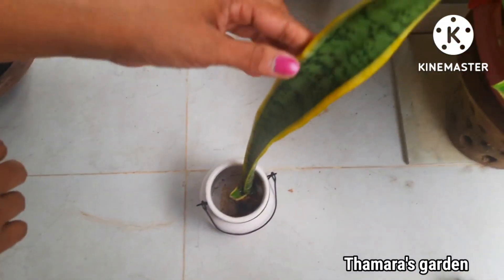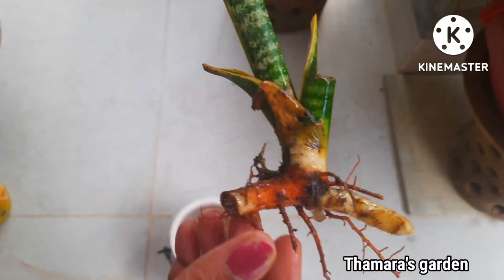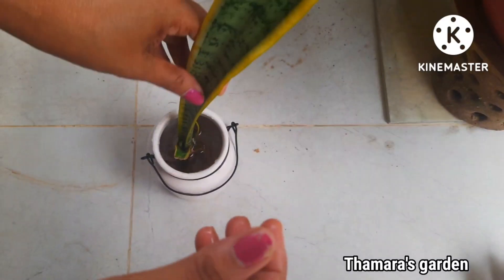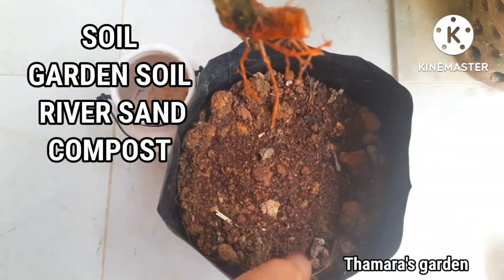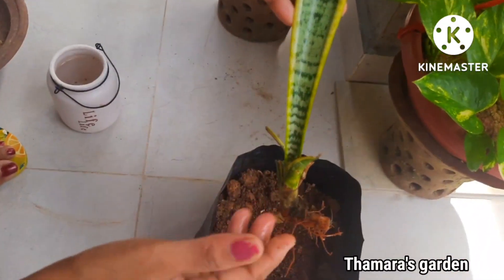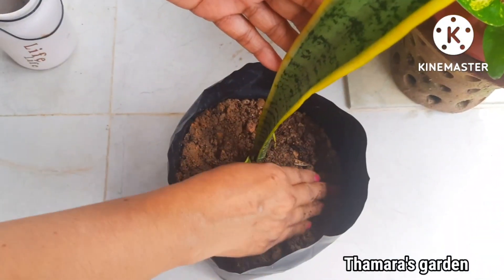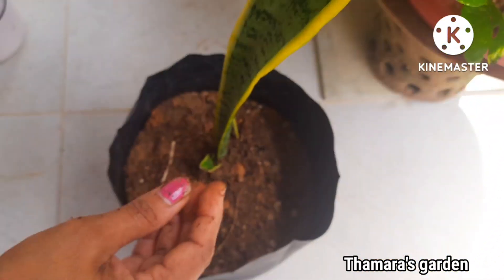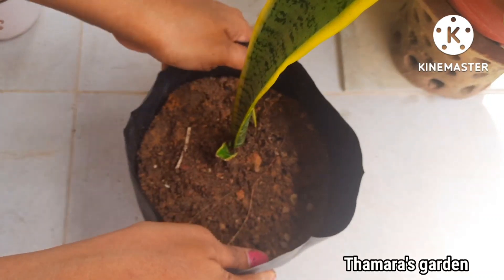SNAKE_PLANT propagation/ How to grow snakeplant/ Best_plant for beginner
Snake plant Propagation/ snake plant propagation howtogrow youtube video2022#

It is most commonly known as the snake plant, Saint George's sword, mother-in-law's tongue, and viper's bowstring hemp, among other names.

Propagation of Snake plant in water & soil by leaf cutting | Sansevieria | इस तरीके से करें Repot

🌿thamara's garden video

Hello friends ❤

This channel is all about Gardening tips and tricks information about growing plants, gardening ideas, gardening tools, fertilizer organic and my personal experience in gardening, so make it fun gardening, happy gardening, to garden up,

gardening is my passion and I love plants and flowers, I love my garden cause I feel my garden is Place heaven on earth.

I do gardening as my hobby and all the tips and tricks information related to the videos are created by my own experience, you may apply them too, I also learn many a things about Gardening tips and flowers and plants through books, e books youtube videos and Google.

I'm not an expert though so let's Make fun gardening share your ideas through comments and let's enjoy gardening

Happy gardening